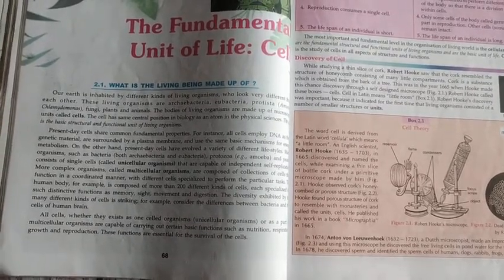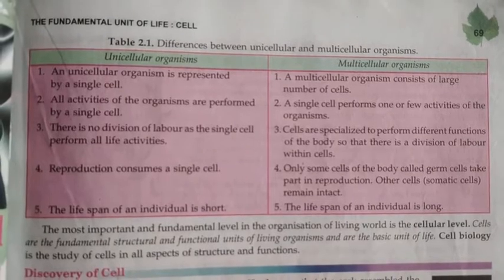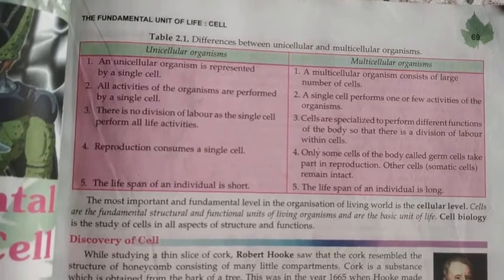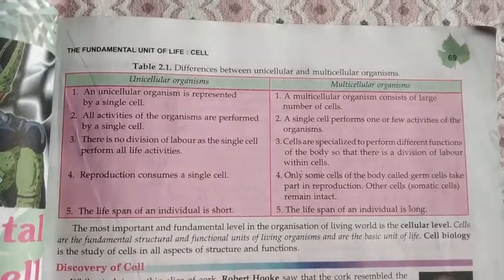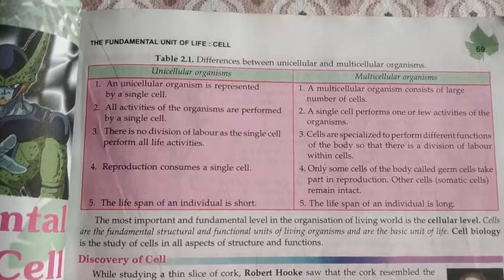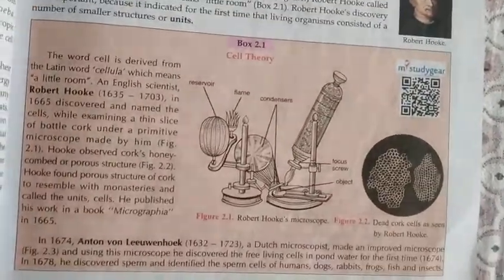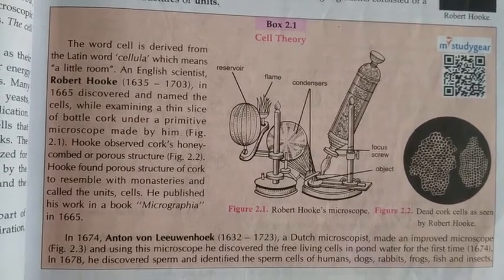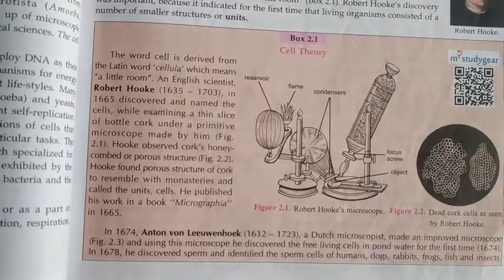CBSE class, biology, fundamental unit of life